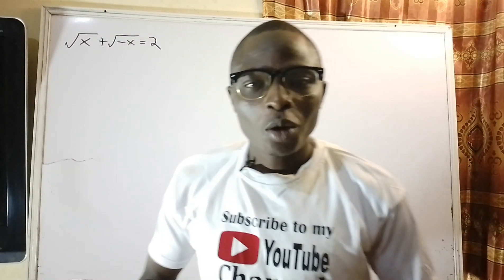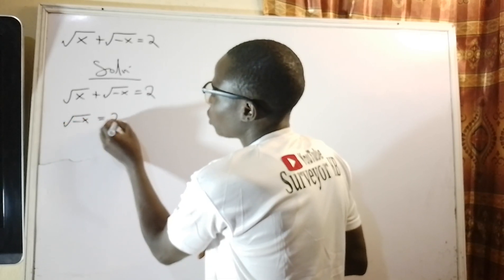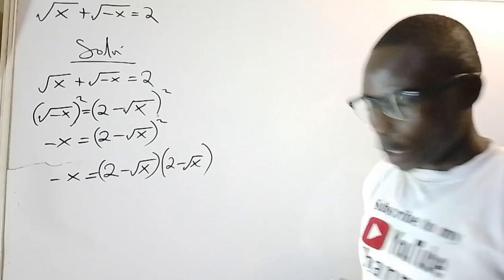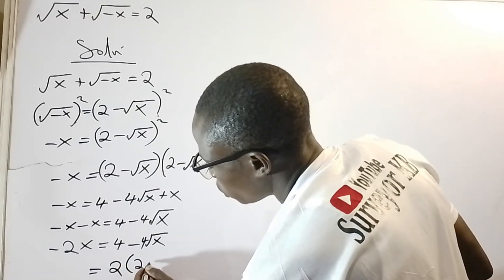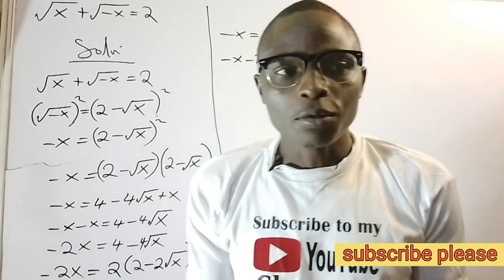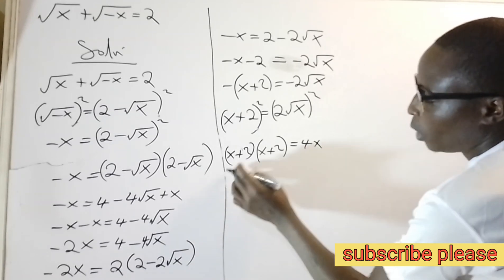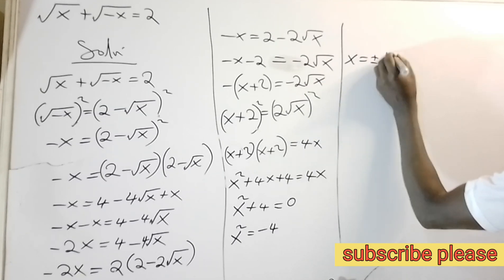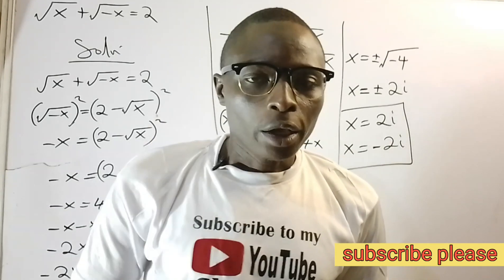secret behind olympiad equations (you need to see the steps 🪜)olympiad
we solve a tricky square roots of 'X' + square roots of '-X' =2. this problem may seem confusing but with the implementation of right technique and strategies , we can solve the equation.